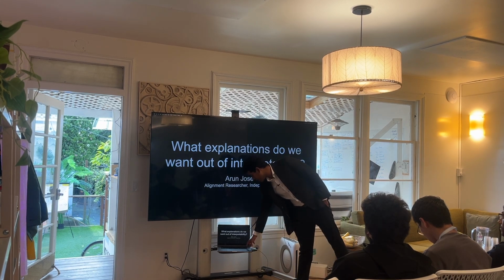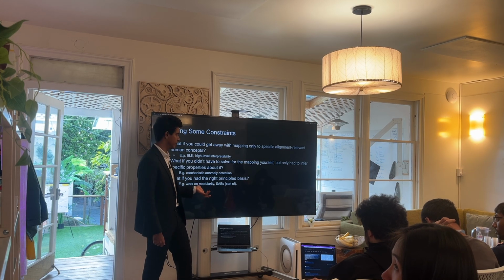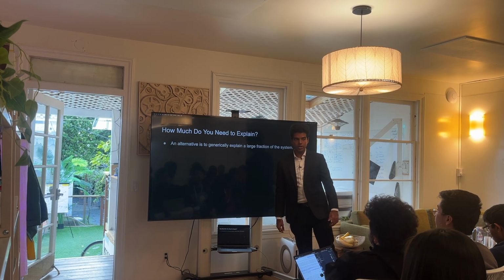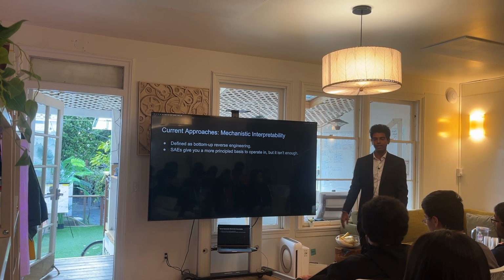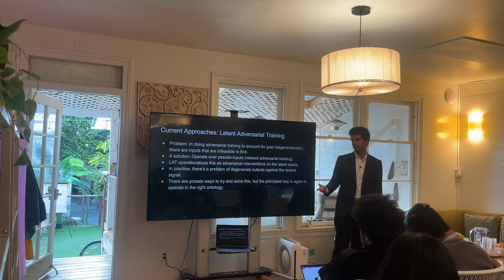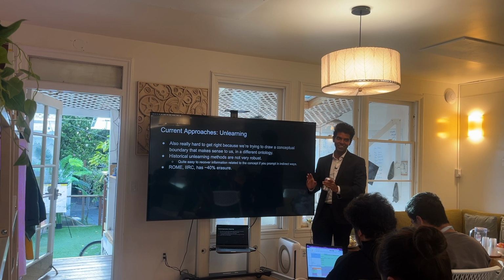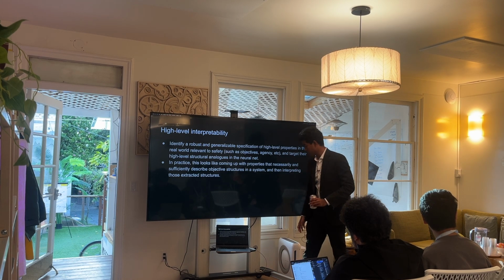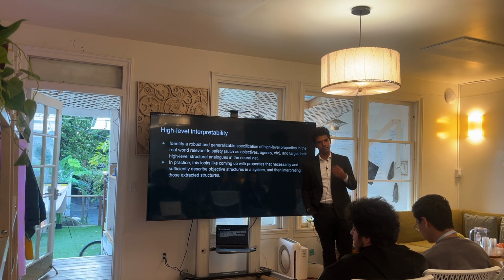What Explanations Do We Want Out of Interpretability? | IBAR 2024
A talk on what we want our AI interpretability methods to be capable of, that I gave at IBAR 2024.

Interpretability is the ability for the decision processes and inner workings of AI and machine learning systems to be understood by humans or other outside observers. More

IBAR (Intercollegiate Bay Area Retreat) is an annual event jointly hosted by Stanford AI Alignment and the Berkeley AI Safety Initiative for Students.